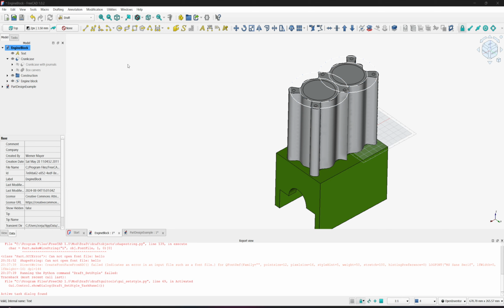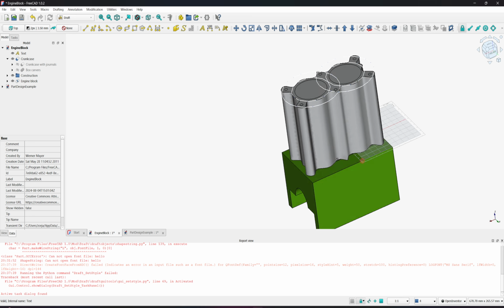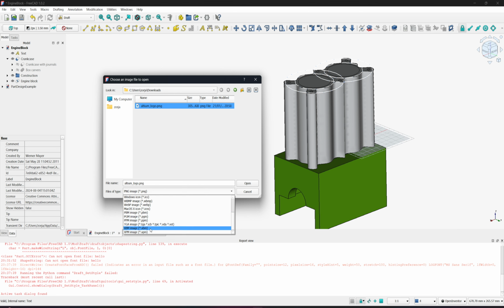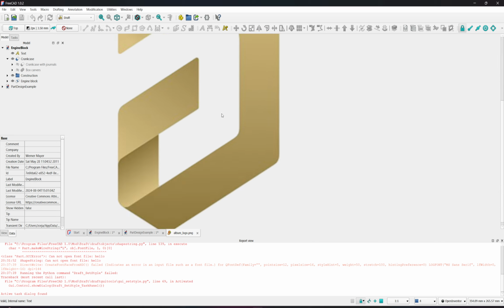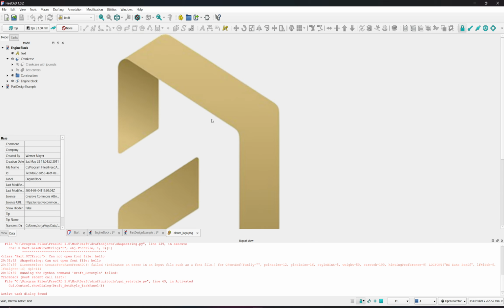How To IMPORT IMAGE To FREECAD (QUICK & EASY) 2026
In this video, I'll show you how to import image to FreeCAD step by step. This is a complete guide on how to add an image into FreeCAD in 2026, whether you're using it for tracing, modeling, or reference. If you've been trying to import an image into FreeCAD quickly and easily, this is the video you need to watch! 🖼️⚙️🚀